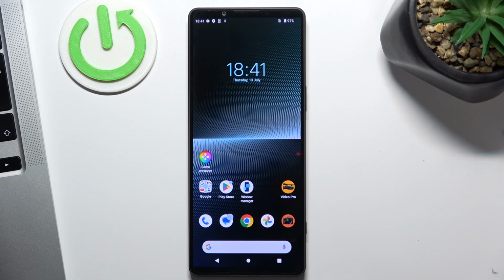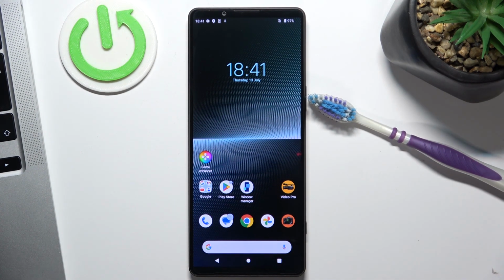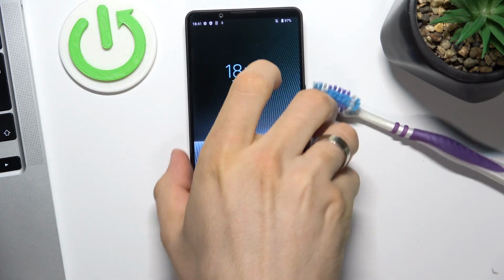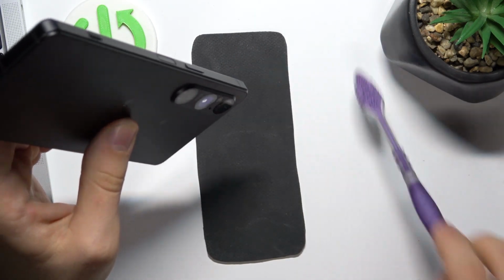How to Ensure a Dust-Free USB Port on Sony Xperia 1 V - Quick & Easy!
Welcome to another fantastic tech tutorial on HardReset.Info! 📱🧼 In this video, we'll show you "How to Clean USB on your Sony Xperia 1 V using Household Items." Say goodbye to dust and debris that may be affecting your device's performance by using common items you have at home. Keep your USB port in tip-top shape effortlessly! 💡🔍

How to identify if your Sony Xperia 1 V's USB port needs cleaning?
How to clean your USB port safely using household items?
How to prevent future dust and debris buildup in the USB port?
How to maintain a smooth charging and data transfer experience?
How to ensure the longevity of your Sony Xperia 1 V's USB functionality?